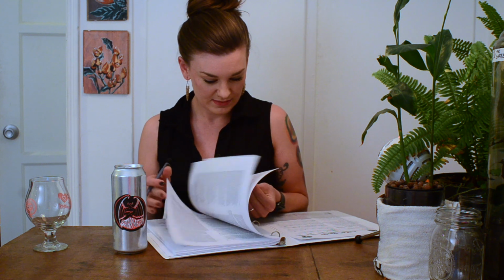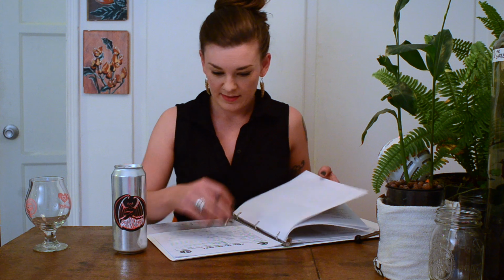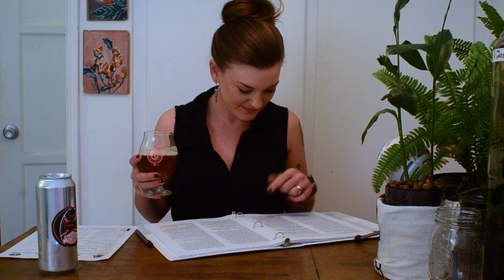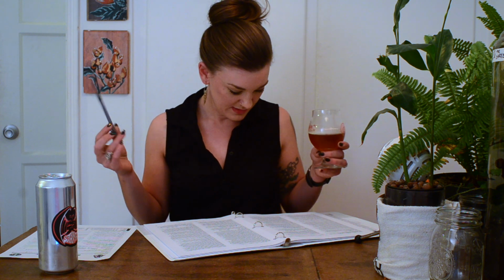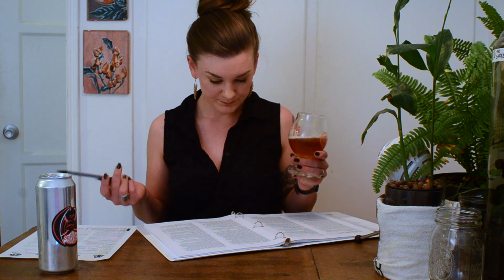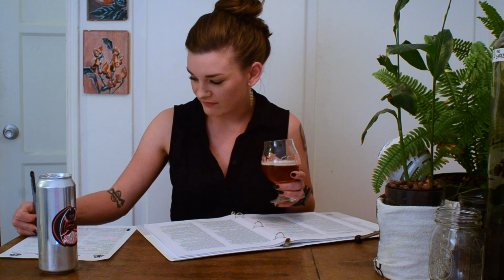Flora Brewing's 'Satan Water' homebrew review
For my first review I'm dissecting my triple IPA, 'Satan Water'. This is a 10.8% IPA with tons of mosaic and azacca.